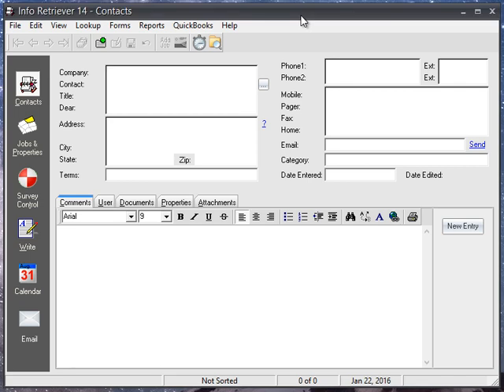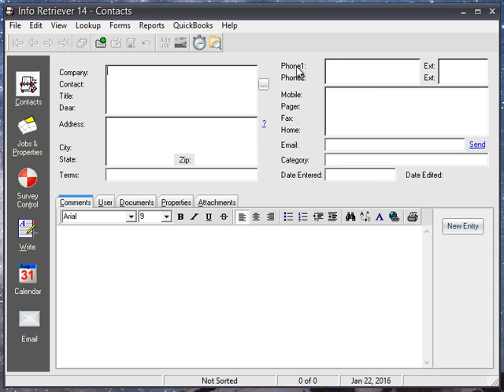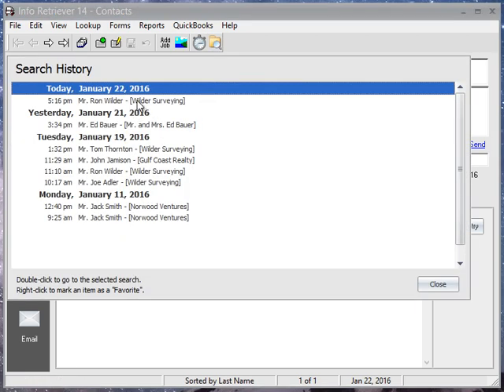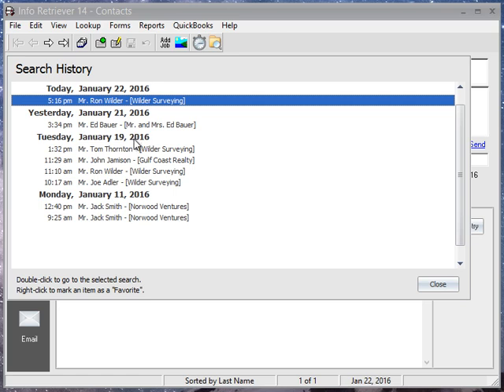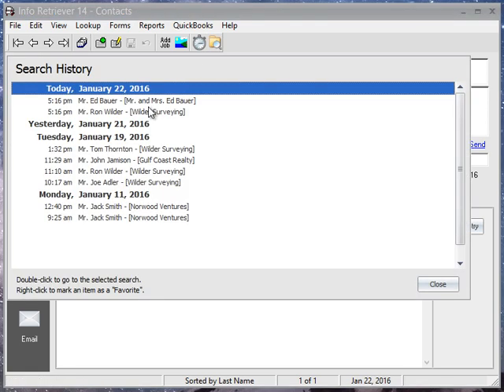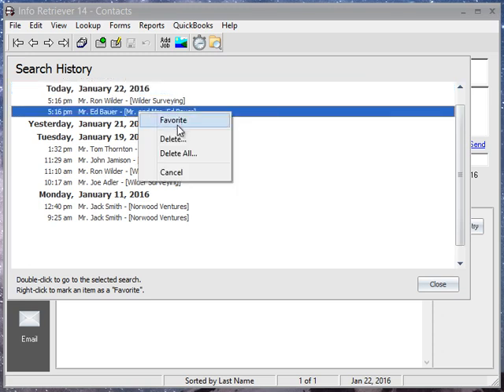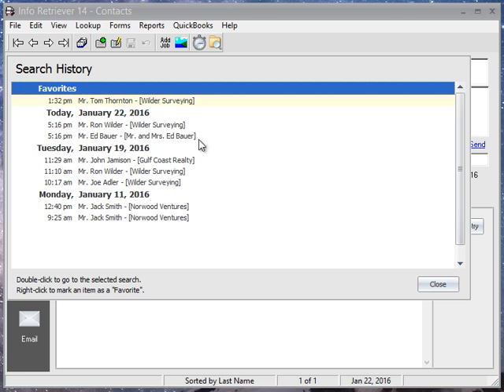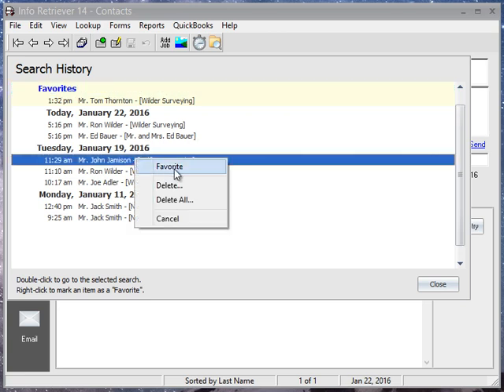Info-Retriever Search History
Quickly jump back to previous contacts and jobs that you have been working with. A huge time saver!